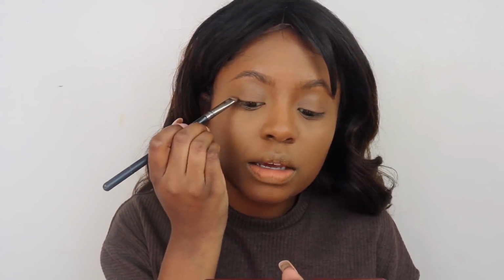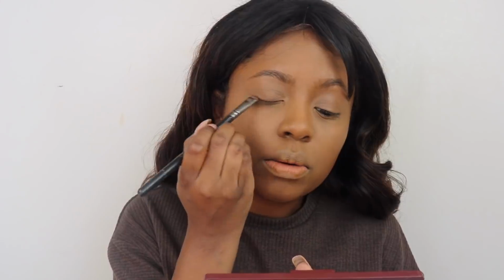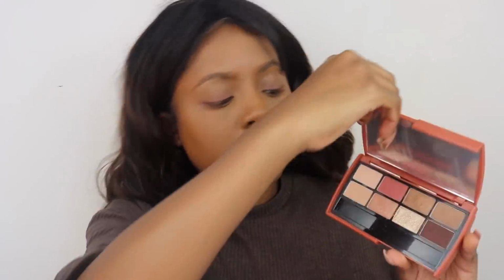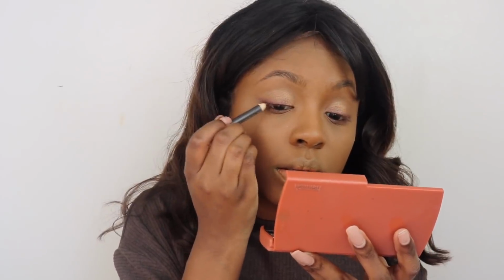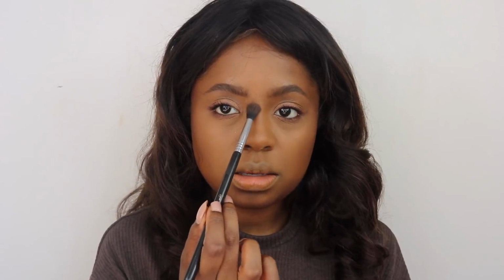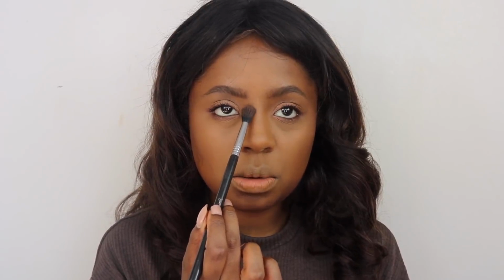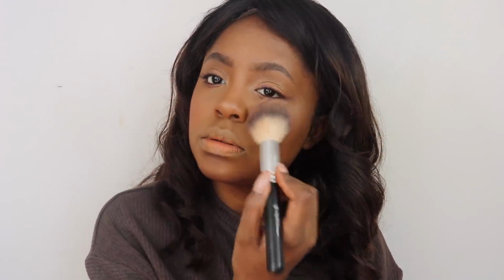COCOA BROWN FALL MAKEUP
Why hello there! I'm Darcei and welcome to MissDarcei where we talk about everything Korean Beauty related. Korean makeup tutorials, Korean makeup reviews, Korean skincare.

Too Faced Coconut Face Primer
NARS All Day Luminous Foundation
Heimish Brick Brown Eyeshadow Palette
Etude House Wine Party Palette
NYX Pro Highlight and Contour Kit
Anastasia Beverly Hills Blush Trio Berry Adore
MAC Lightscapade
MAC Derriere lipstick
Anastasia Beverly Hills Peachy lipstick